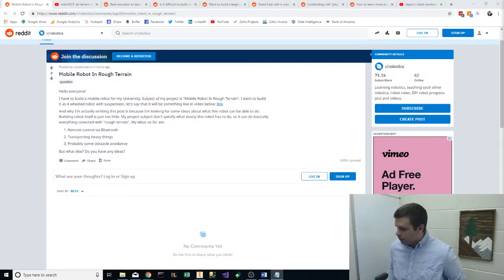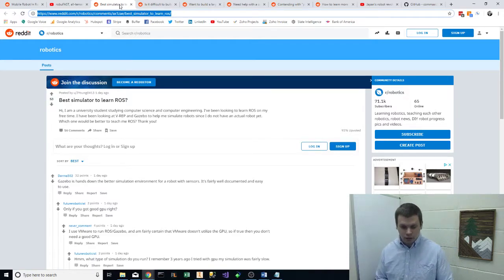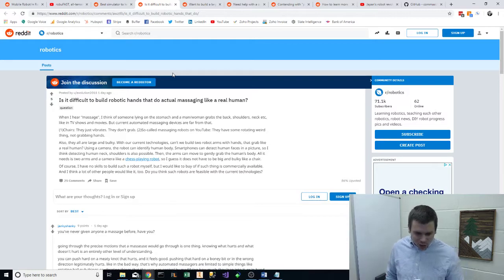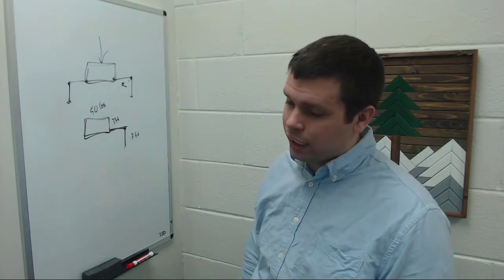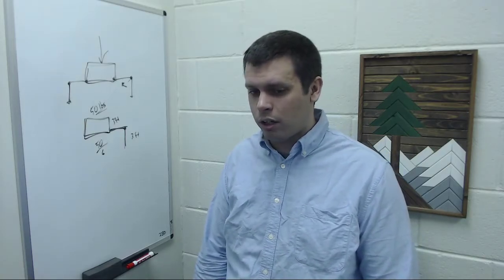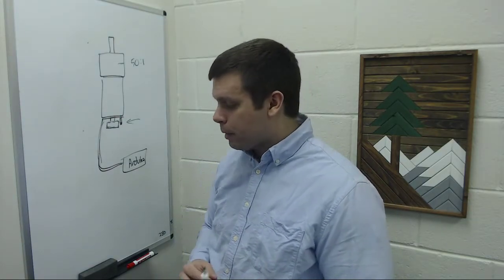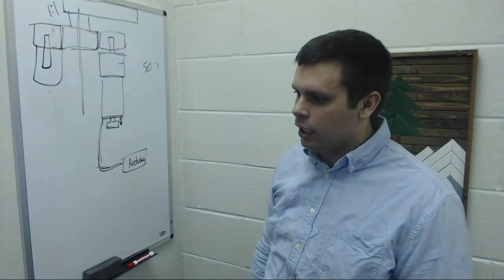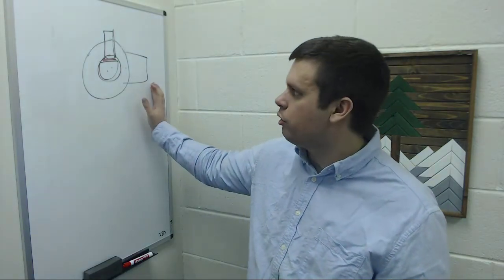Slate Robotics Podcast #3 | Reddit Q&A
1. Mobile Robot in Rough Terrain

2. Best simulator to learn ROS?

3. Is it difficult to build robotic hands that do actual massaging like a real human?

4. Want to build a large almost human sized spider robot

5. Need help with a creative solution for deducing joint position given motor position

6. Contending with "play" in servos

7. How to learn more about Robotics.